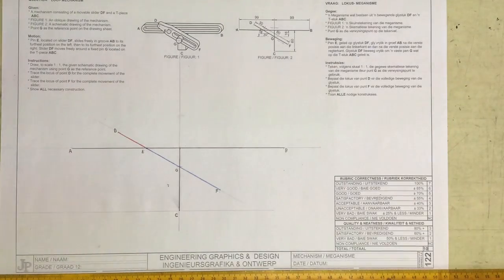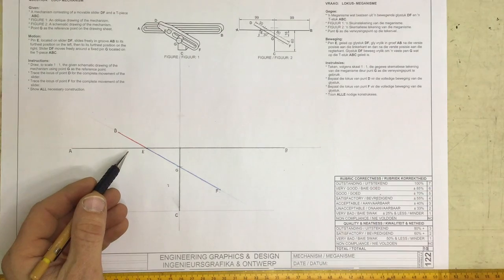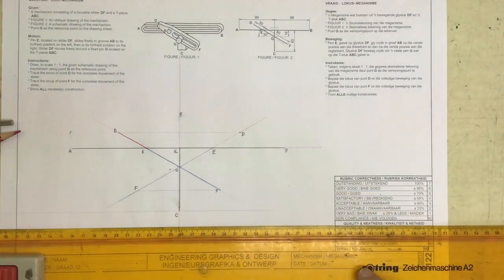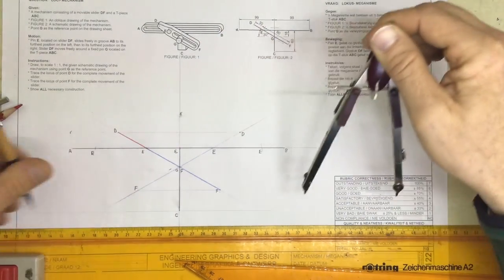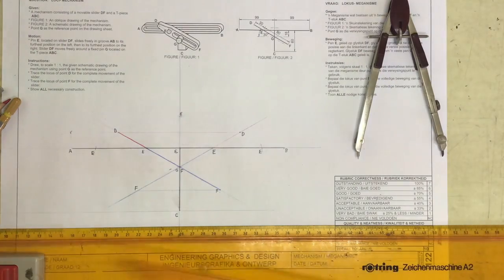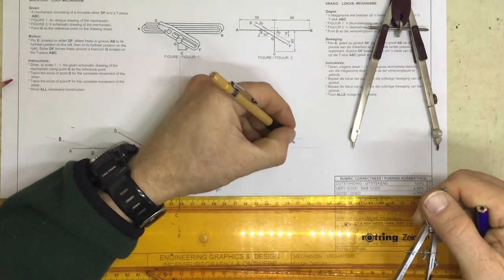Mechanism Gr12 JP workbook page 122